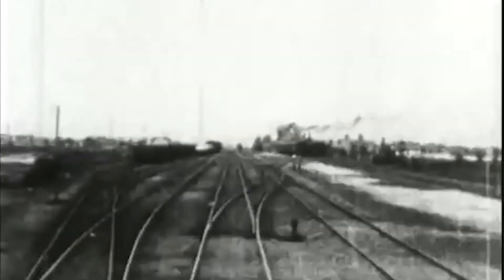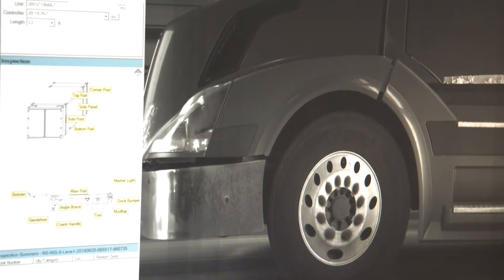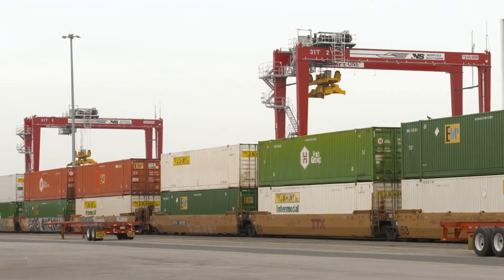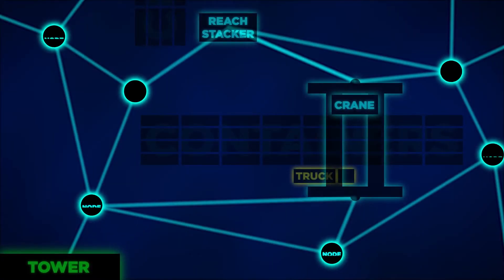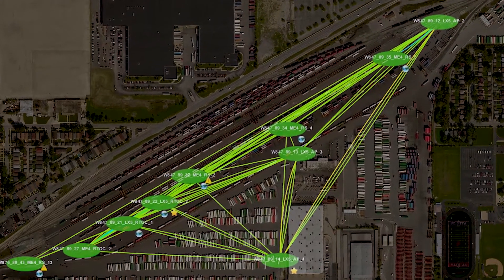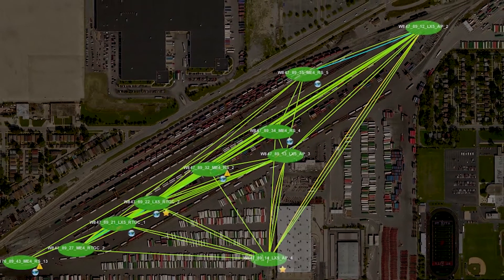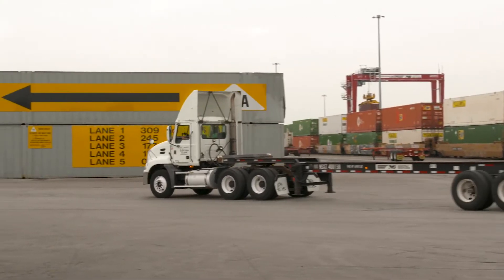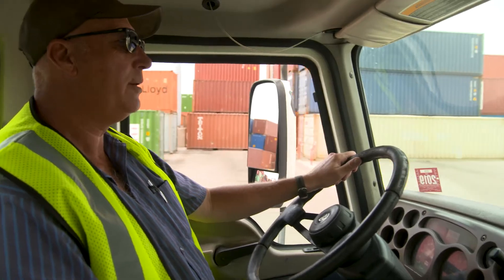Smart Yards Using Rubber Tire Gantry Cranes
Norfolk Southern is applying high tech solutions to increase efficiency at our Intermodal terminals. This new crane technology will improve service and expedite motor carriers operating through the facility.